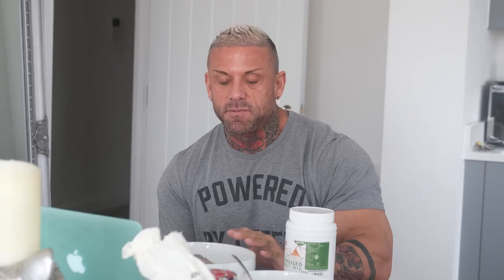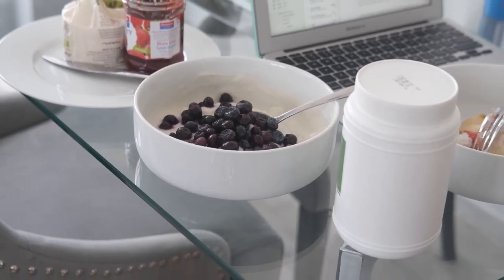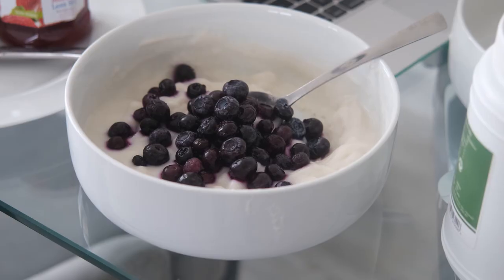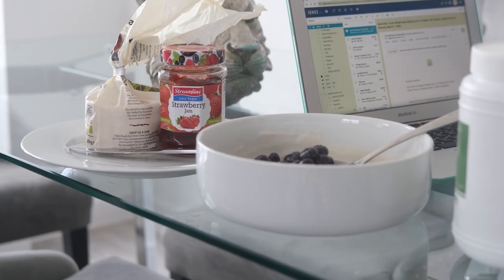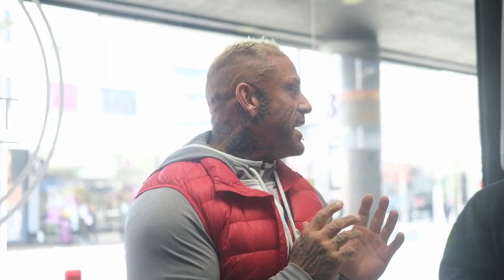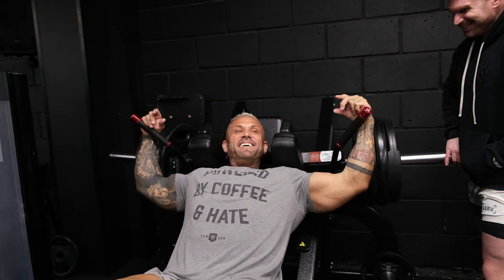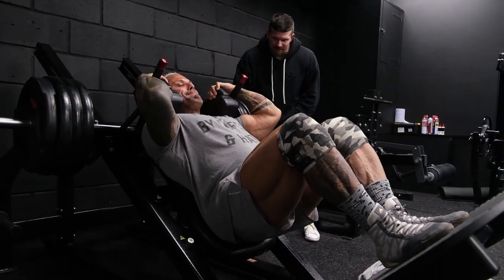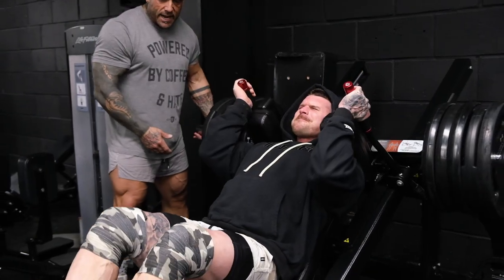Neale Cranwell and Tom Coleman Full Leg day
After 27 years training Legs and 60 competitions , numerous Mr Universe , National , European and World championship titles , Neale Cranwell shares some wizdom and has some fun taking on legs at Physique Gym with 4 x Pro Physique Tom Coleman making his comeback